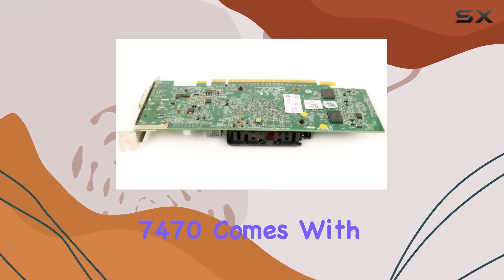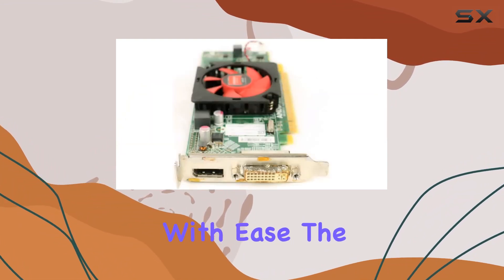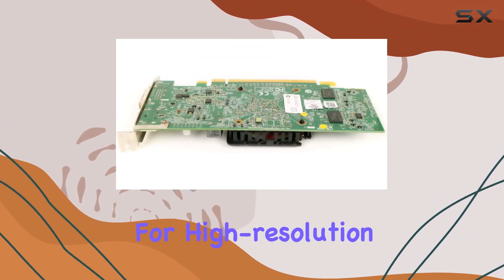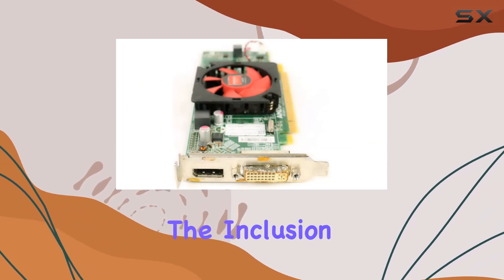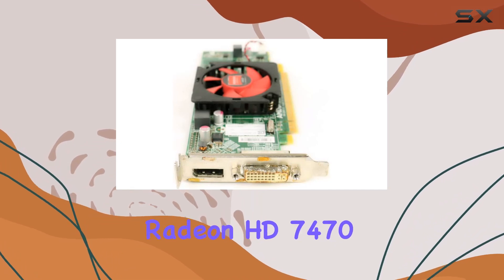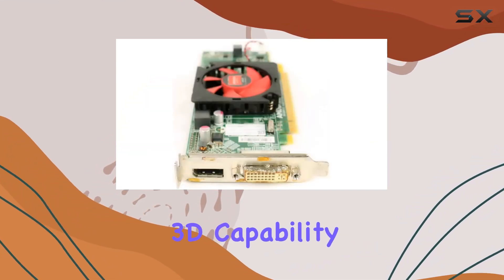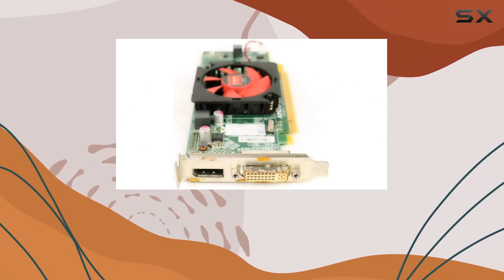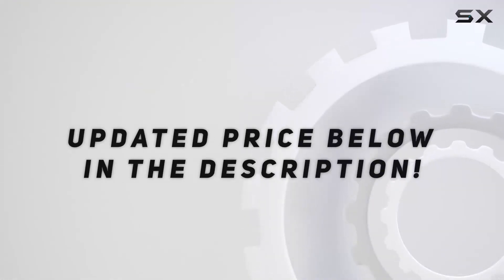reviewEpic IT Service - AMD Radeon HD 7470 1GB: The Best Budget Graphics Card for Your Office PC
Epic IT Service - AMD Radeon HD 7470 1GB: The Best Budget Graphics Card for Your Office PC

0:00 Intro
0:06 Review

Things that we mentioned in this video:
Epic IT Service - : B00CR230G0